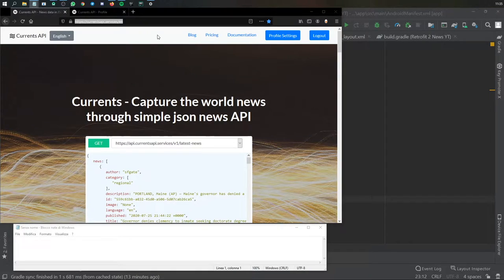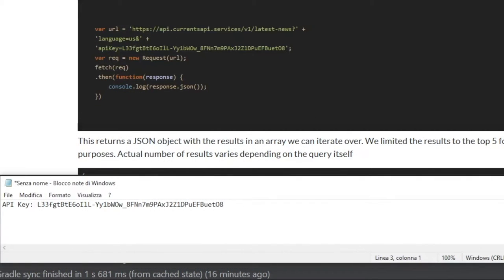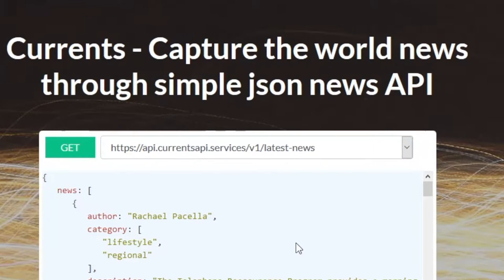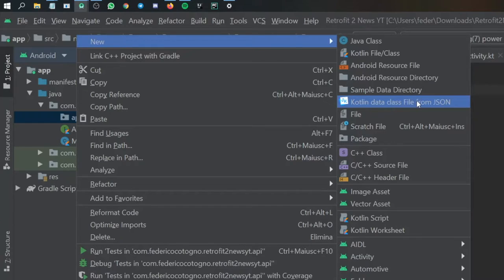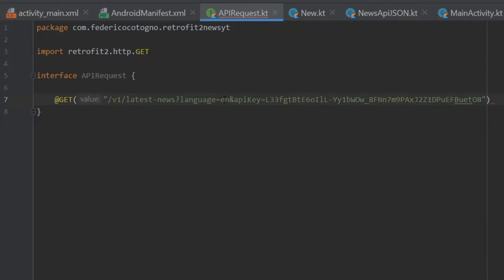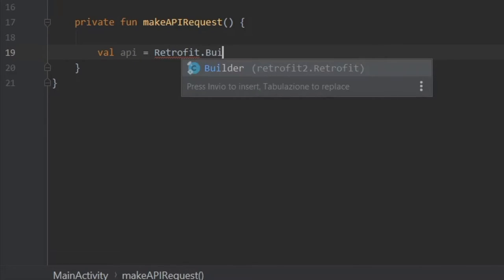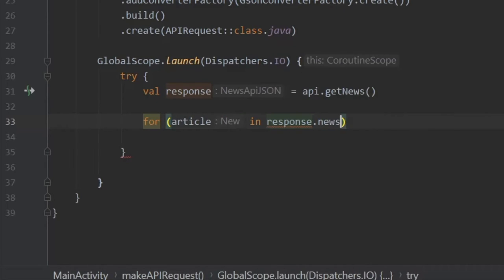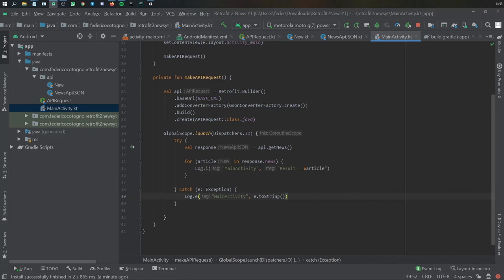Retrofit 2 News App in Android Studio Tutorial (Part 2)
In this video we will be incorporating retrofit2 and our news api into the app. In the next video we'll be adding the RecyclerView and finishing it.